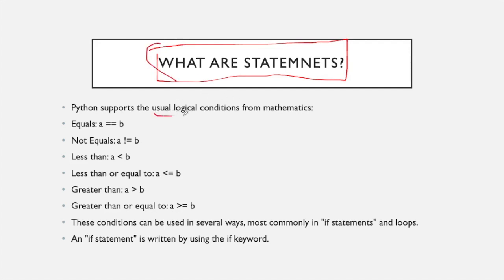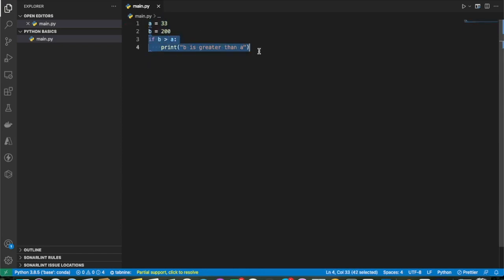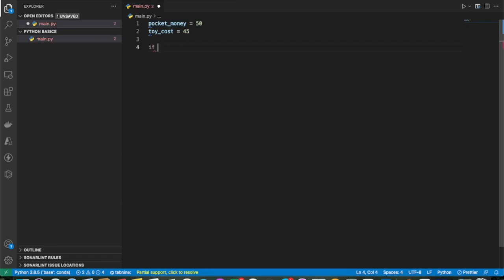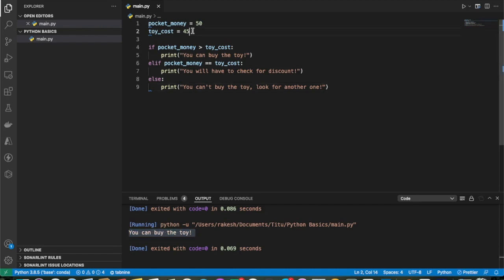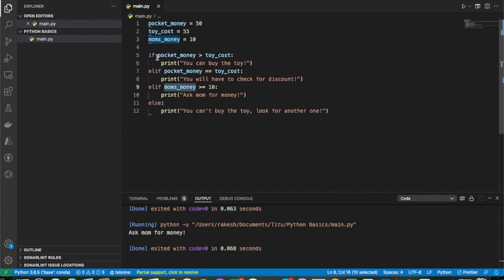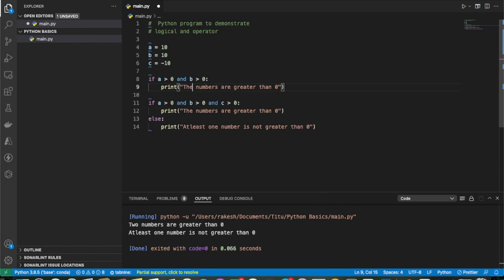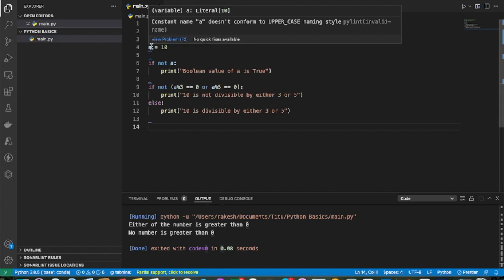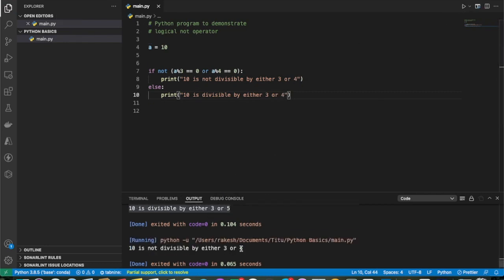Python - Statements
Today we will learn about Python Statements